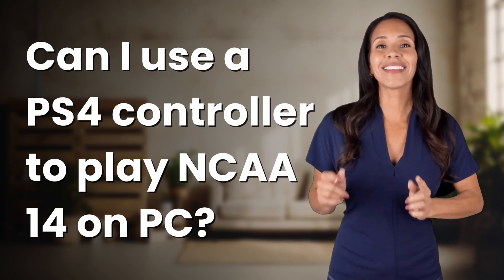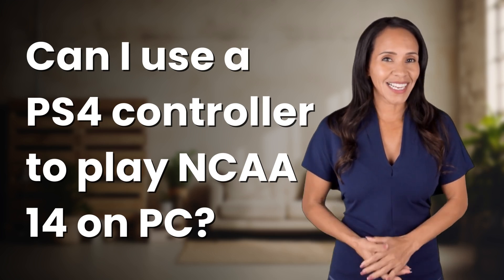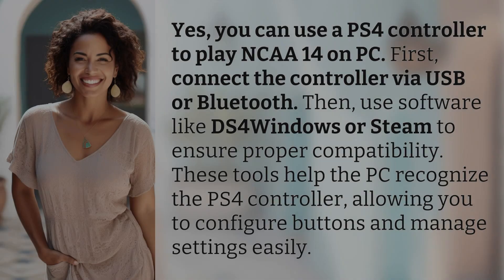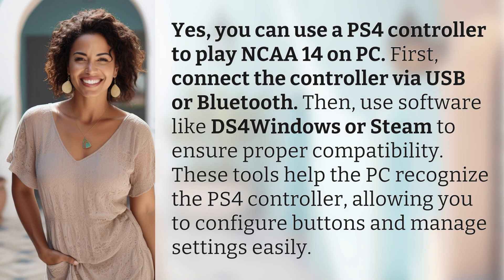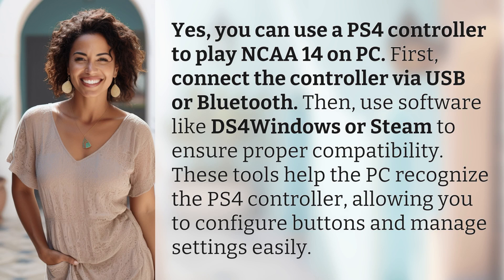Can I use a PS4 controller to play NCAA 14 on PC?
How to Use a PS4 Controller for NCAA 14 on PC 👉 Using PS4 Controller 👉 Learn how to easily play NCAA 14 on PC with a PS4 controller by following these simple steps. Connect your controller and use software like DS4Windows to ensure smooth compatibility and customization options.

Laura S. Harris (2024, May 18.) Can I use a PS4 controller to play NCAA 14 on PC?
    🌐 AskAbout.video